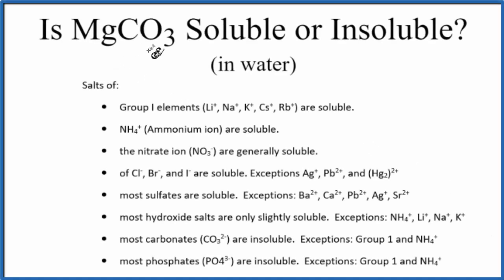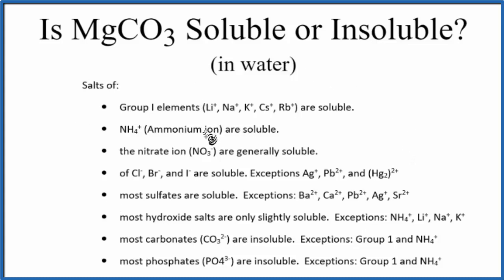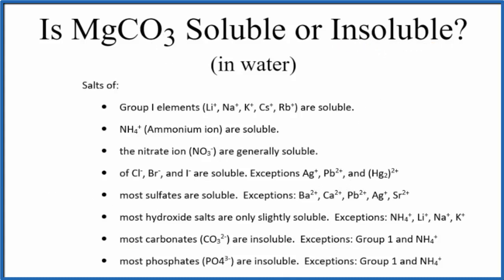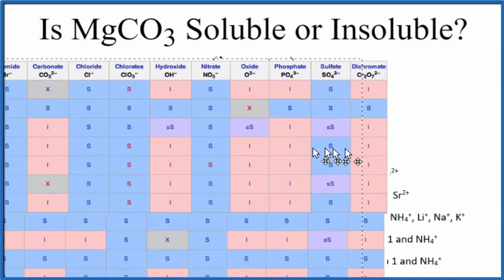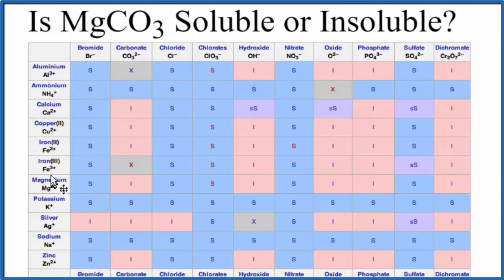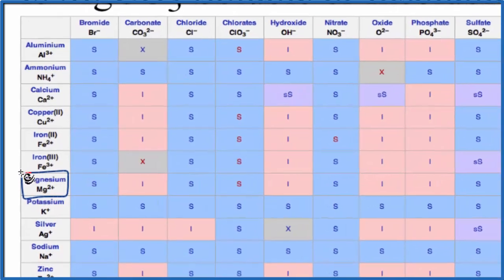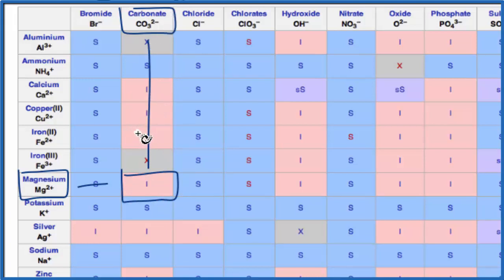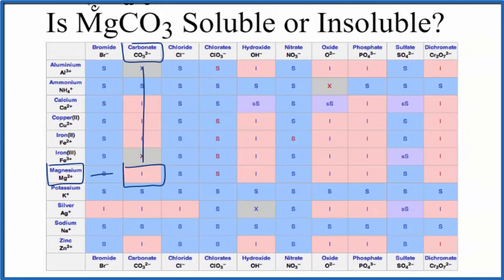Is MgCO3 Soluble or Insoluble in Water?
Is MgCO3 (Magnesium carbonate) soluble or insoluble in water ? The answer is that it is insoluble in water.  Although it is an ionic compound, it does not dissociate into its ions in water. Magnesium carbonate is therefore insoluble in water.

We can also look a Solubility Table On the solubility table we can see that MgCO3 (Magnesium carbonate ) is insoluble in water.

Solubility Resources:

We could also just get some MgCO3 and see if it dissolves in water, that would also tell us if it is soluble or insoluble.

Based on the solubility rules and solubility charge we would expect Magnesium carbonate to be insoluble in water. Note that a very small amount would dissolve but very little.